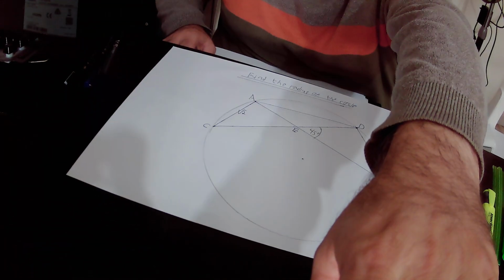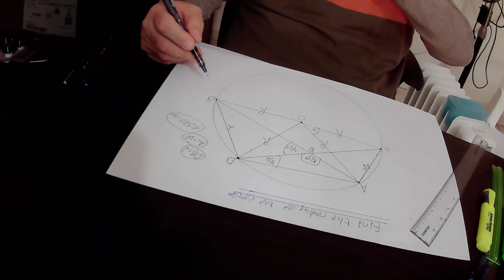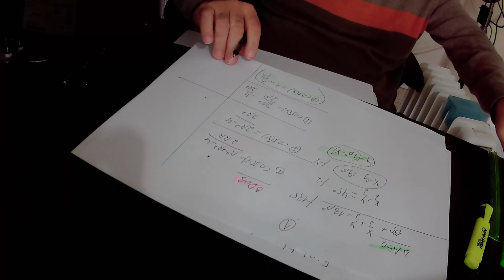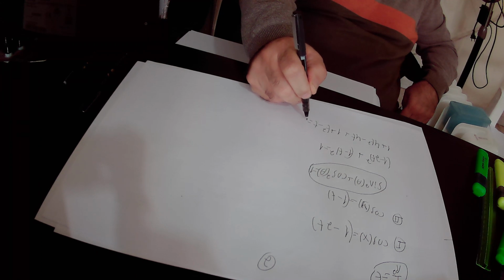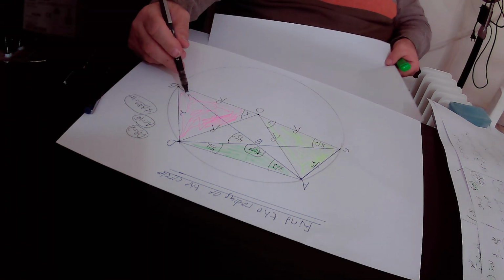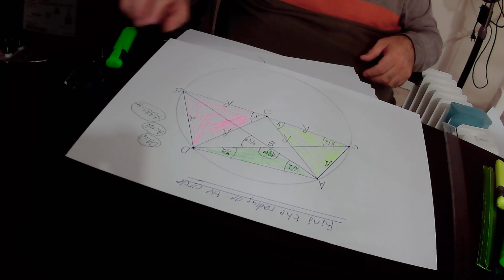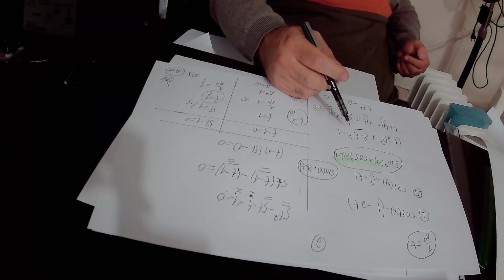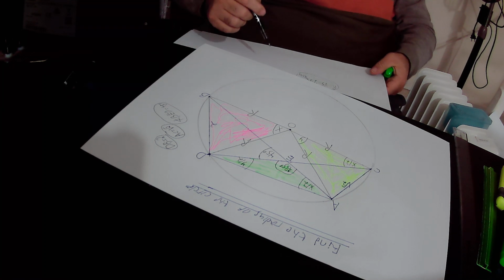FIND THE RADIUS OF THE CIRCLE